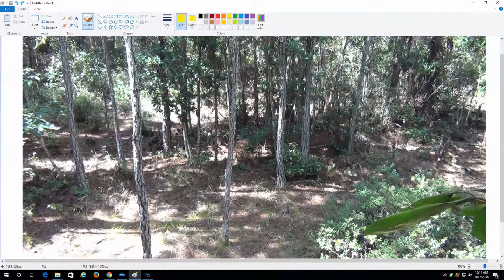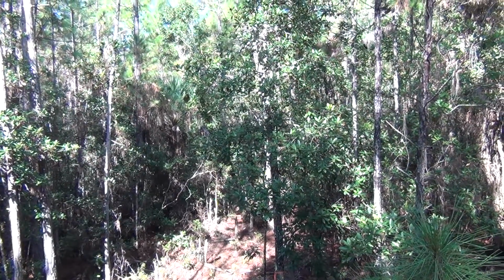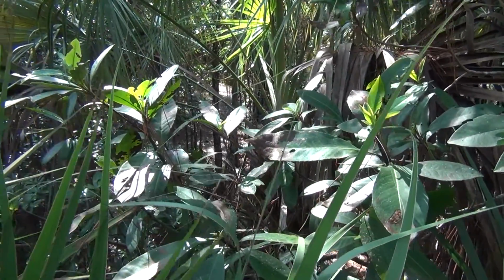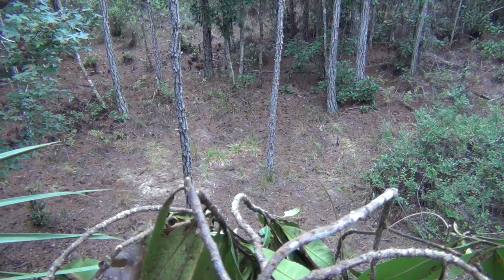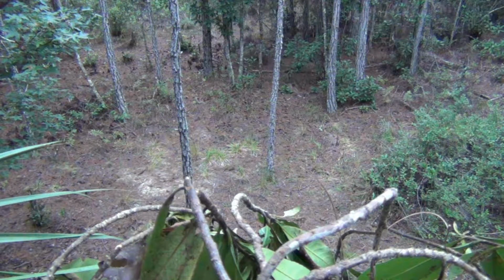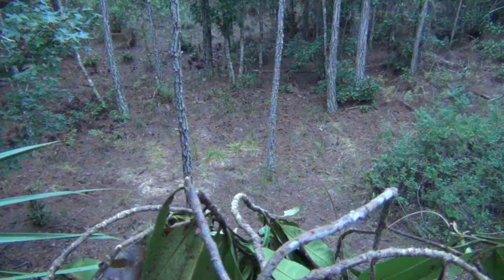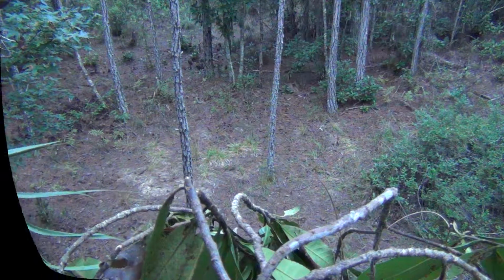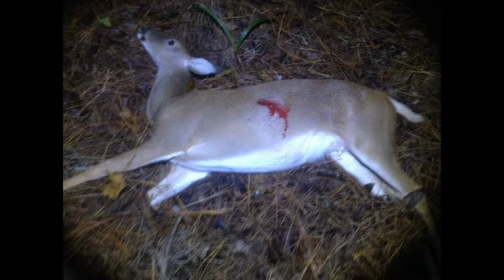Doe Tag Charles Bronson 2016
Here is some footage and description of how my hunt went and the shot on the doe that evening